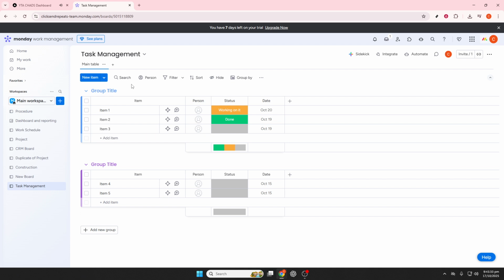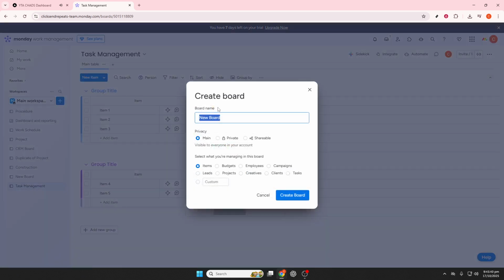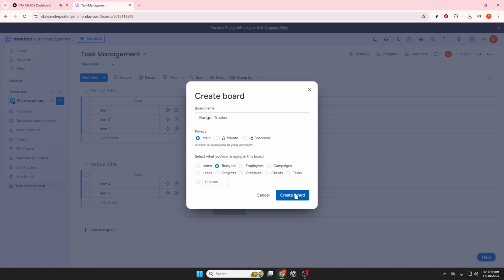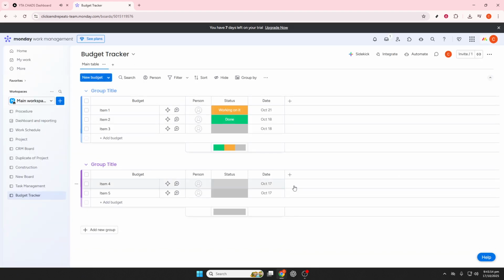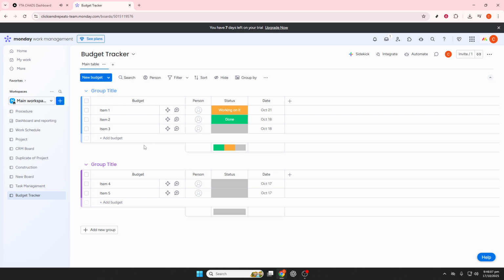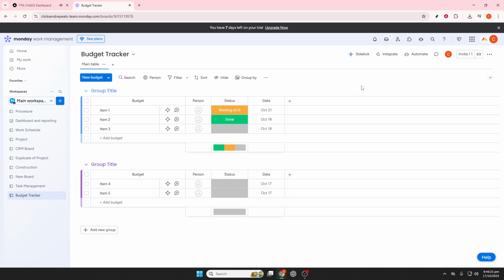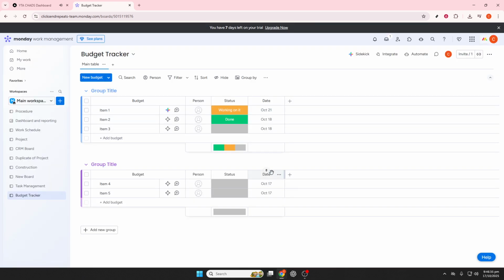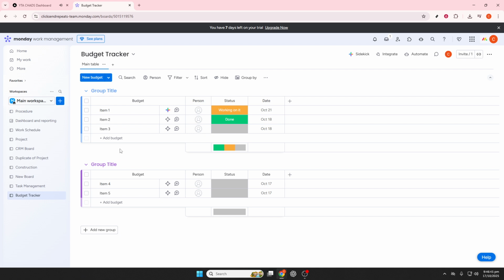How To Track Payments Monday.com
Want to keep your finances, invoices, or client payments organized all in one place? In this video, I’ll show you exactly how to track payments in Monday.com — perfect for freelancers, business owners, and teams who want to stay on top of every transaction with ease.

You’ll learn:
✅ How to set up a payment tracking board in Monday.com
✅ How to use columns for clients, due dates, amounts, and payment status
✅ How to automate payment reminders and notifications
✅ How to visualize payments with dashboards and charts
✅ Pro tips to connect your payment tracker with tools like Stripe or QuickBooks

Whether you’re managing client invoices, subscription payments, or team budgets, this tutorial will help you build a simple, automated system that keeps your finances crystal clear.

💡 Bonus Tip: Stay until the end for advanced payment tracking ideas using automations and integrations!